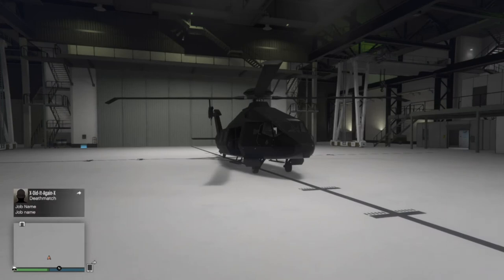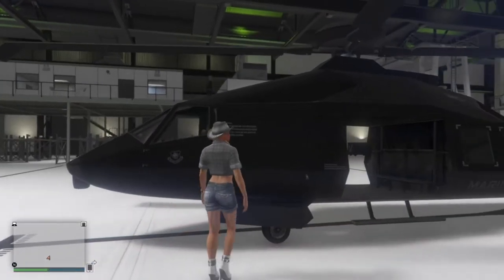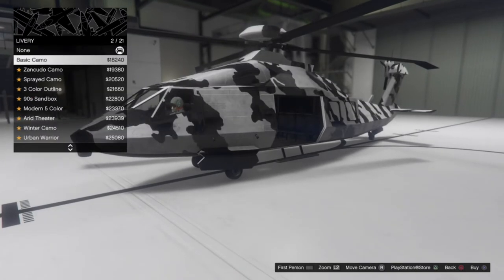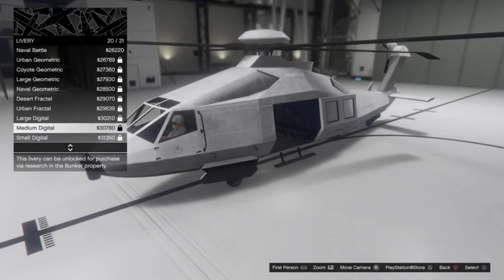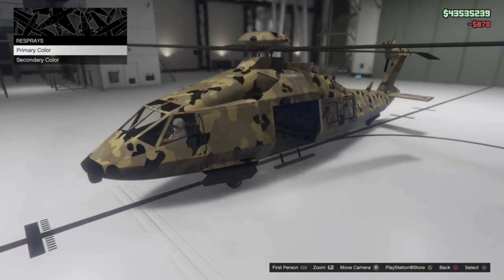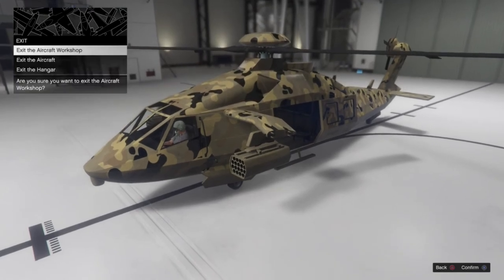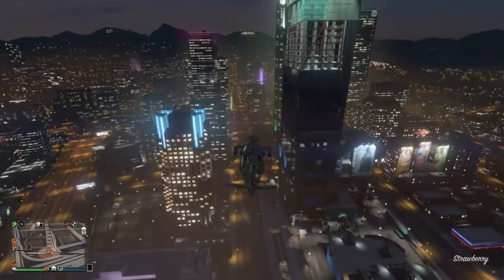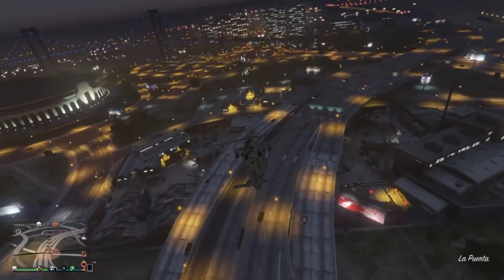GTA Online| Annihilator Stealth Customisation